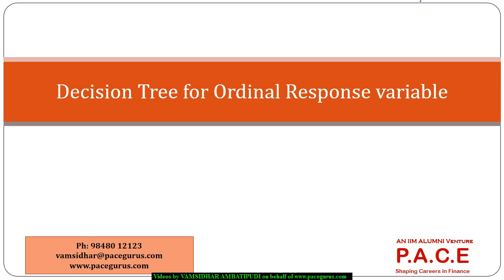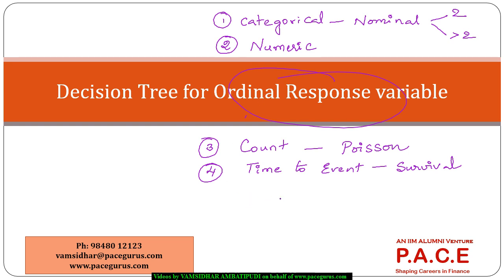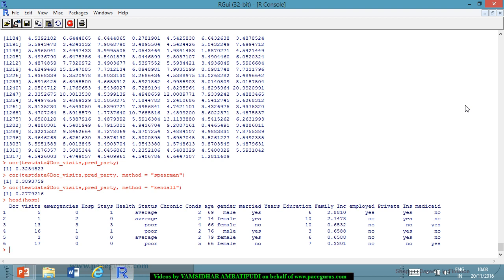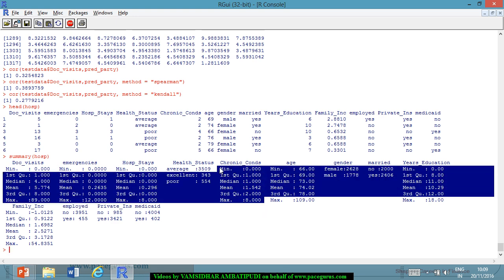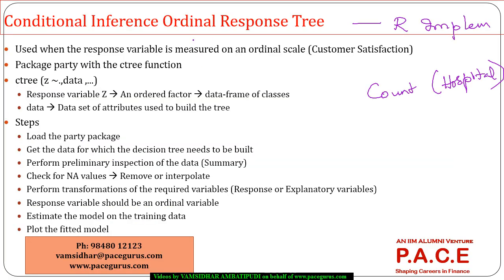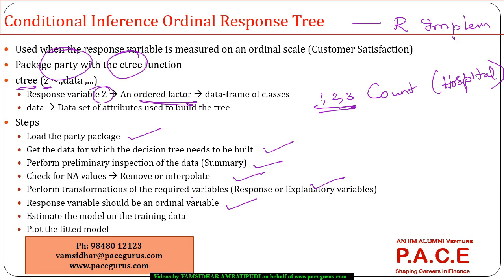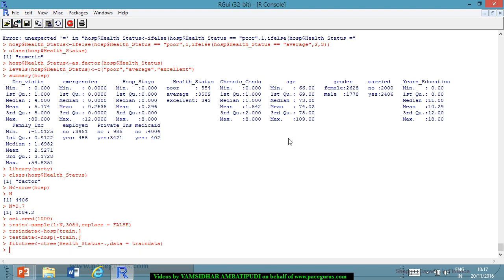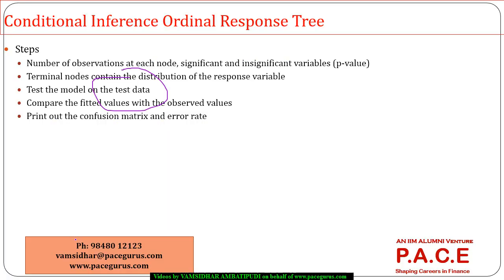Decision tree for ordinal response variable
Training on Decision tree for ordinal response variable by Vamsidhar Ambatipudi